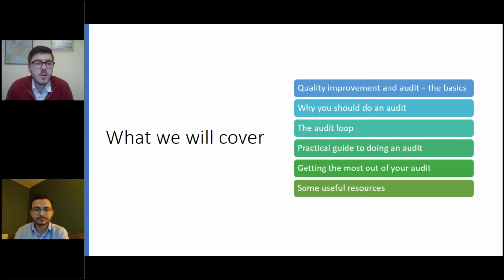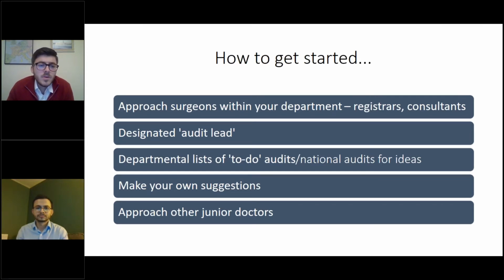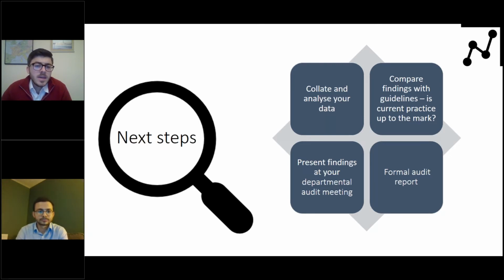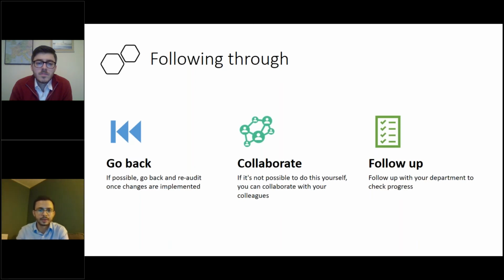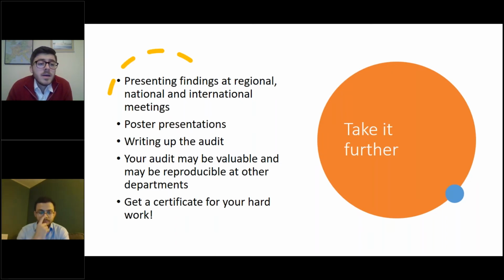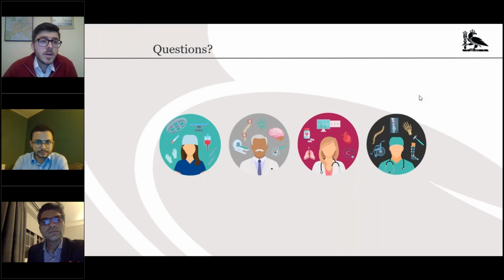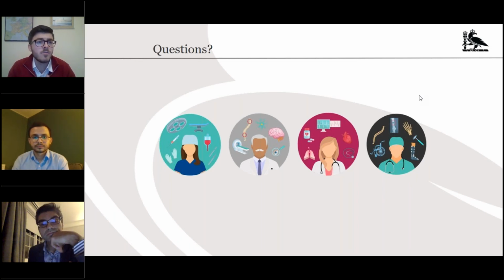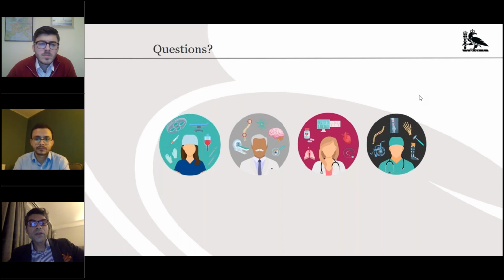Webinar: How to get ahead in conducting clinical audits